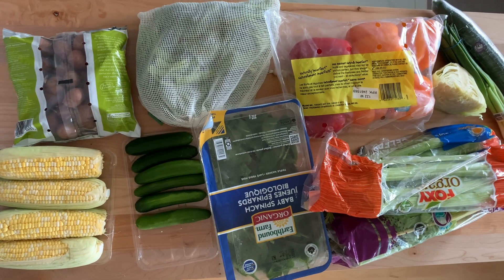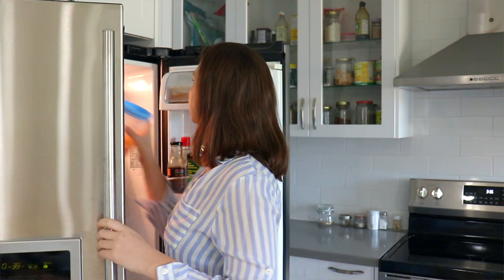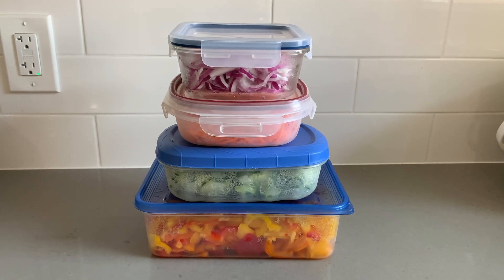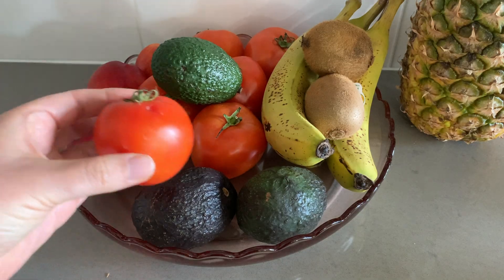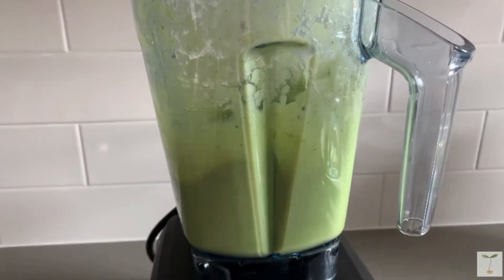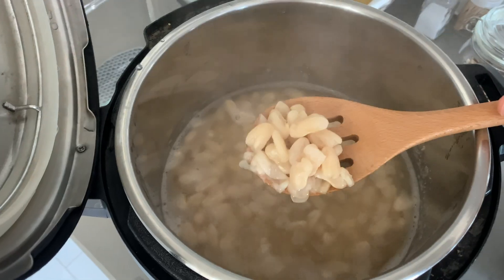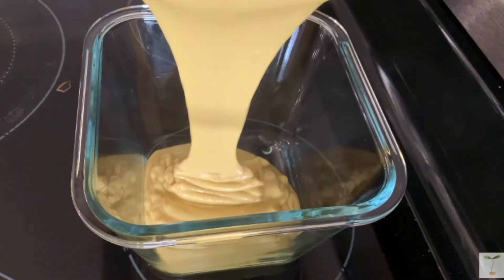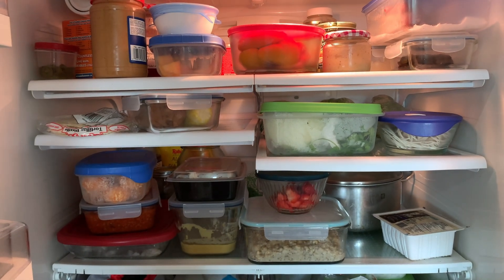Simple Ways to Start BATCH PREPPING Today! 🌱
If you’ve been wanting to start batch prepping, now is the best time! Today I’m breaking down the basics by category: veggies, fruit, beans & grains, sauces & prepped meals, PLUS storage tips! Meal prep has saved me so much time in the kitchen and has reduced my monthly grocery spending as well. I love it so much and I’d love to help you learn it too!

🌱 The Let's Eat Plants Meal Prep Course will open July 5th! 🤩 Check it out for more info & to make sure you're on the list

Veggie chopper (I haven’t tried this one, but it is very highly rated on Amazon!)
Instant Pot (I use this *every week* for beans, grains, etc!)
The Vitamix I have
The Vitamix food processor attachment (make sure it works with your Vitamix model before ordering!)